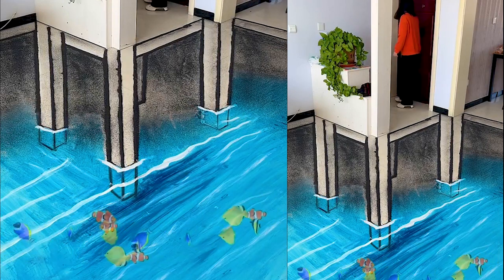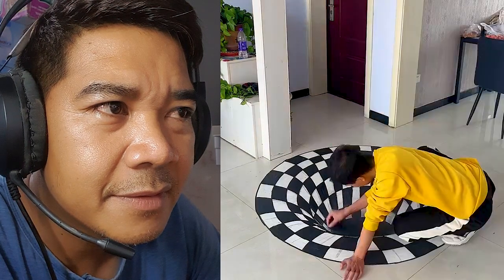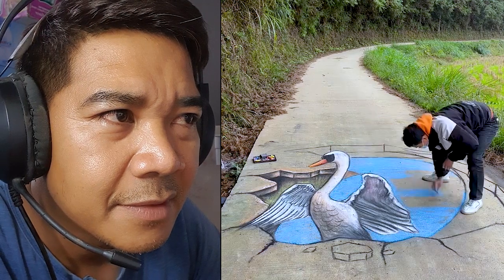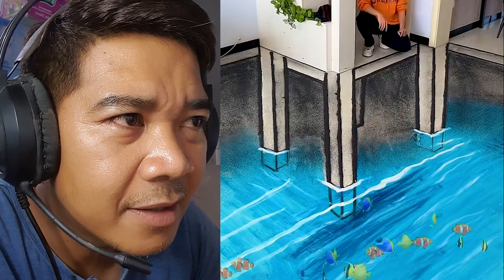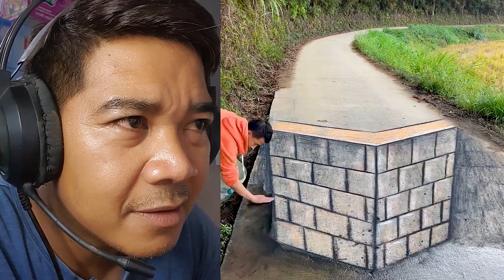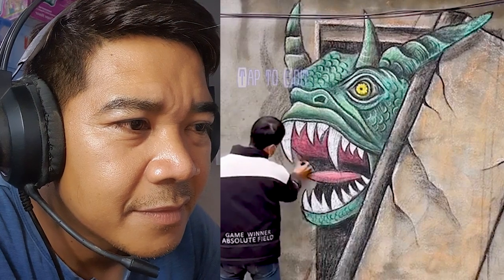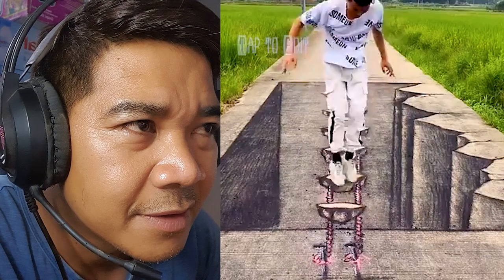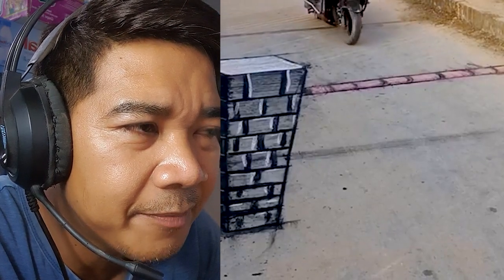Amazing 3D Art Drawing With Charcoal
Amazing 3D Road Painting Art Prank 2021
In this video, you can see the best 3d street art painting and amazing street art Illusion.
3d Street Art known as 3d mark art is two-dimensional artwork drawn on the street that gives you a three-dimensional optical illusion from a certain viewpoint.